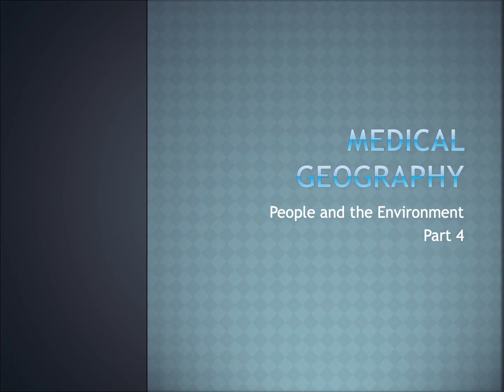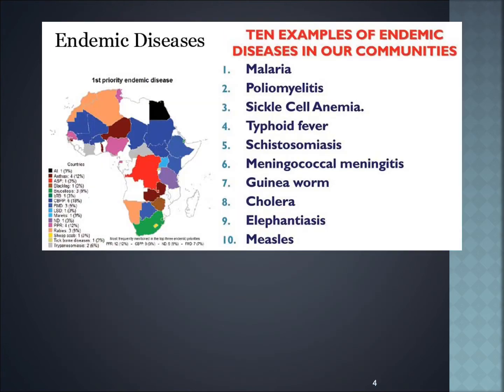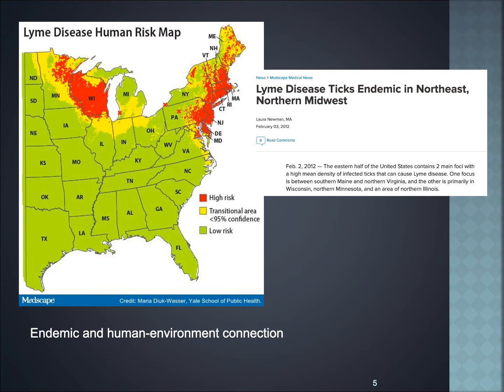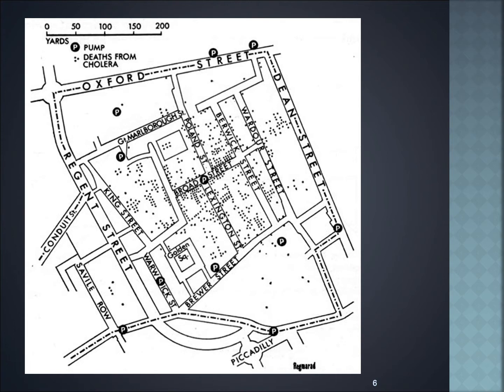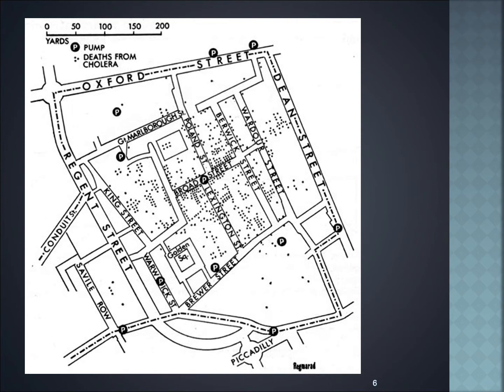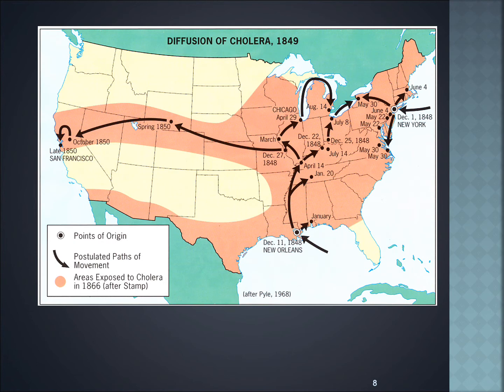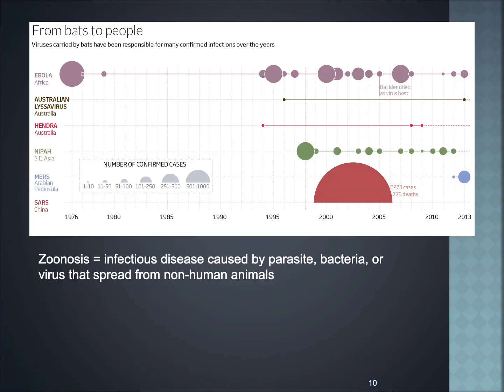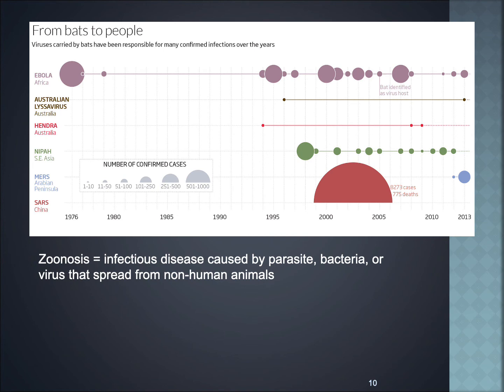Medical Geography, Part 4 (Geog. 111 and 178)